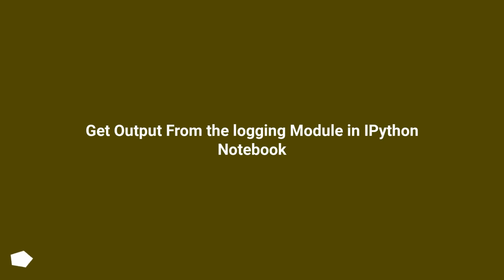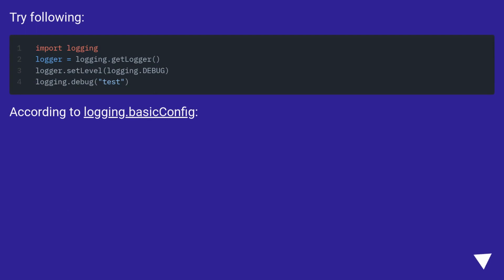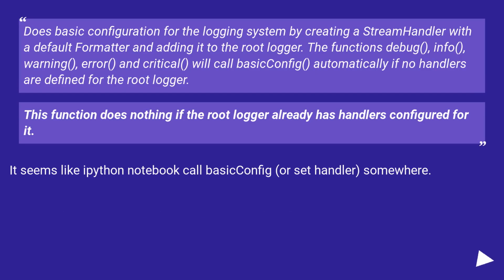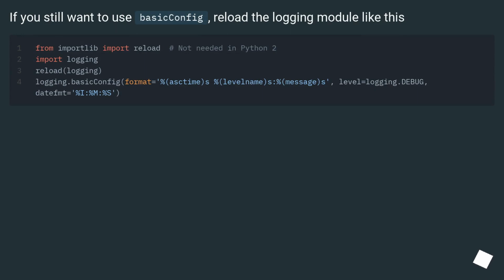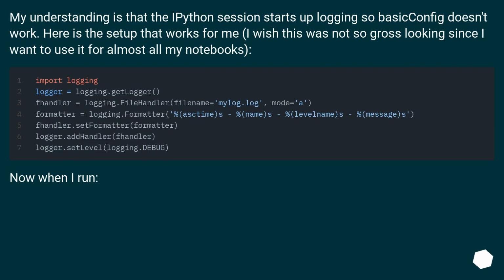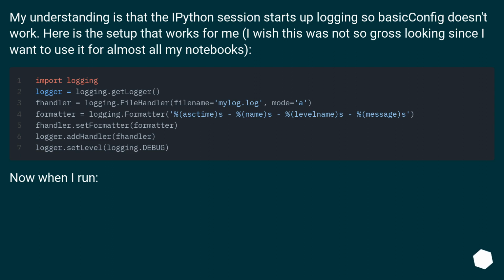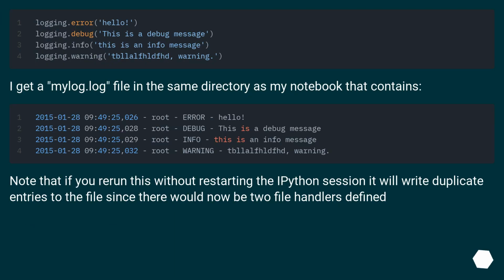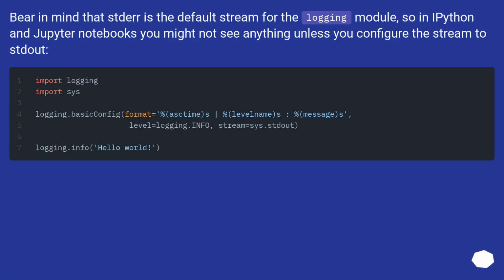Get Output From the logging Module in IPython Notebook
Chapters
00:00 Question
00:27 Accepted answer (Score 185)
01:20 Answer 2 (Score 90)
01:39 Answer 3 (Score 39)
02:40 Answer 4 (Score 29)
03:03 Thank you